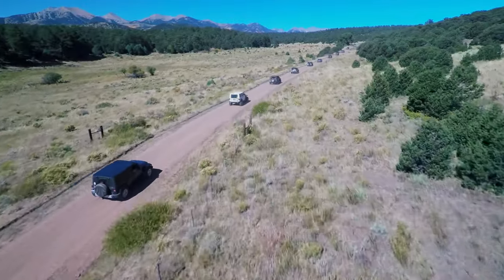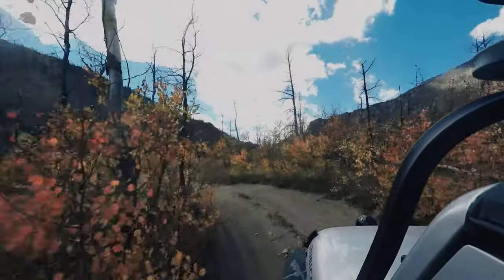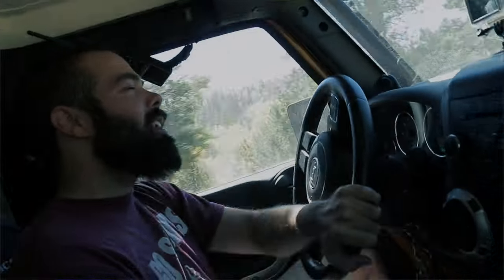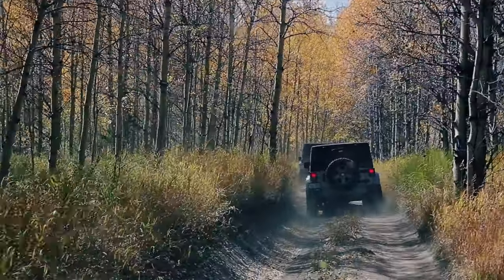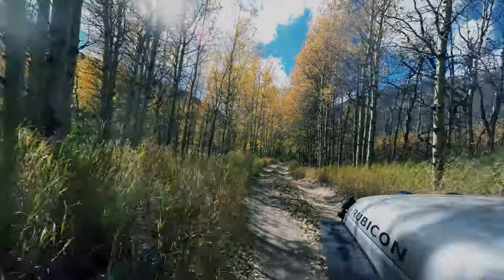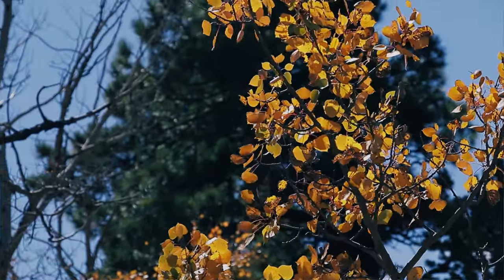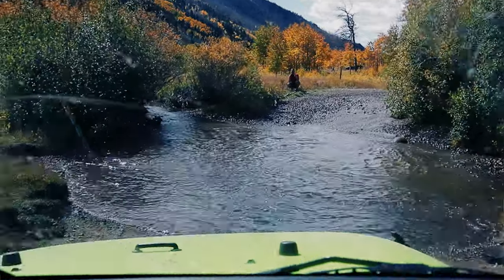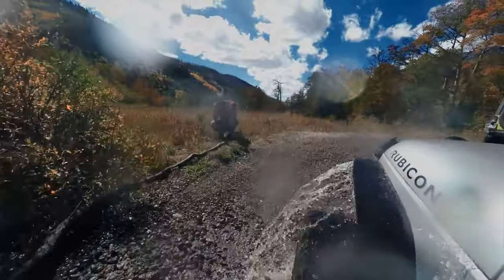Client: The Faricy Boys - "Rock Solid Trail Days" Video Promo (4K)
Produced by: Vidutube Productions, Inc.
Rodney W. Howe Creative Director and Producer